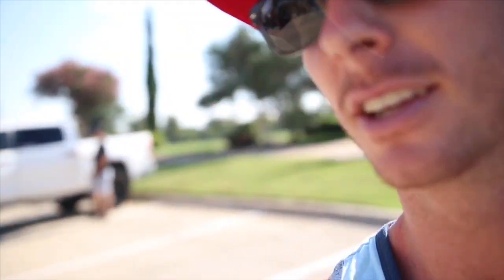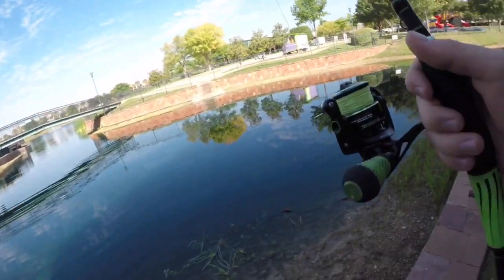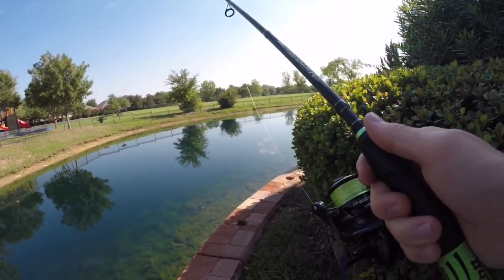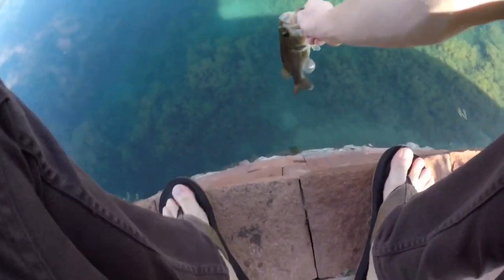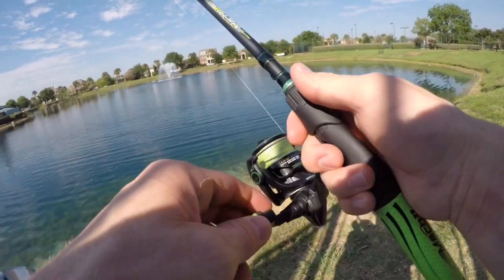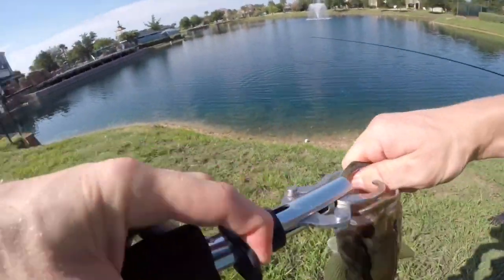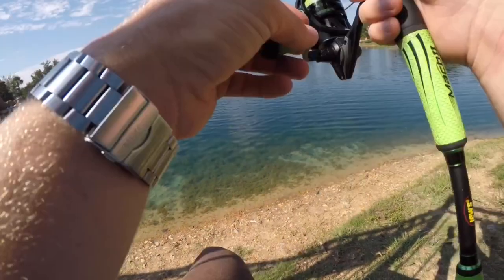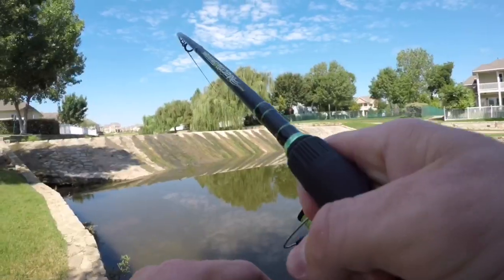WACKY RIG BASS FISHING SUMMER SPECIAL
GREEN ROD/REEL COMBO
GREEN FISHING LINE
WACKY RIG WORMS
WACKY RIG HOOKS